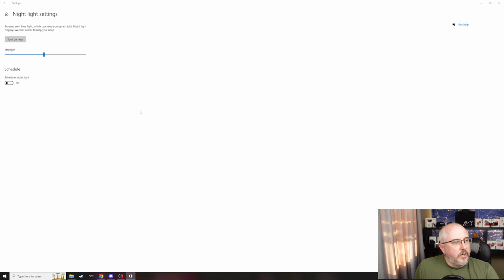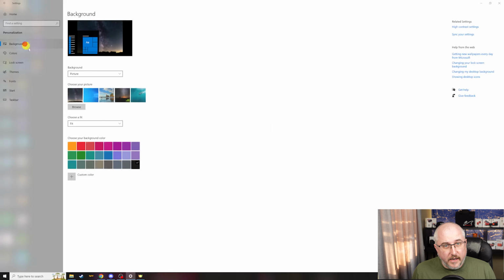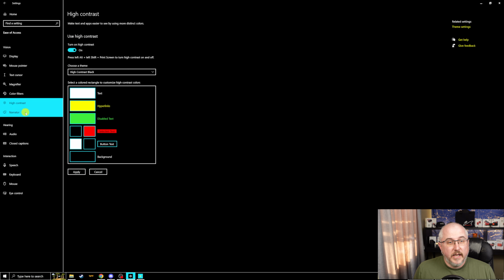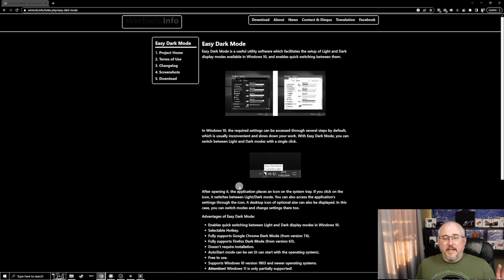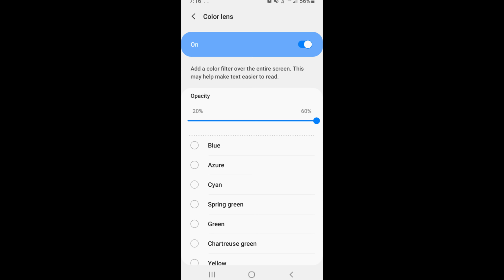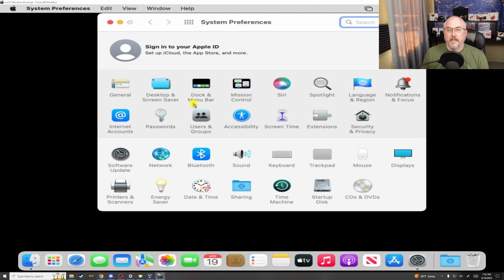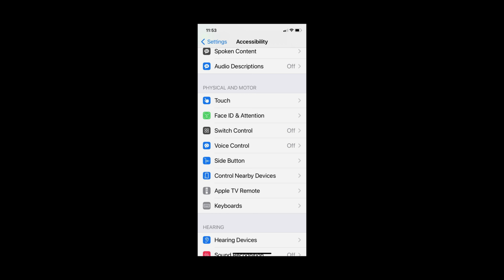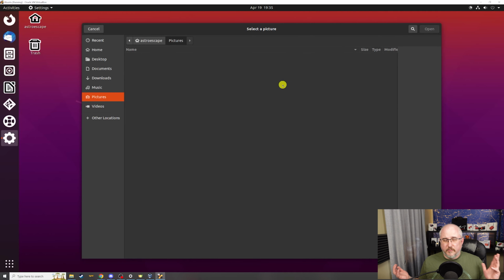How to Make Your Screens Red for Astrophotography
In this video, we go over how to make your screens red for astrophotography. With the way our hobby is, it is inevitable that you need some kind of screen to control your setup. We go over how to get your setup red so you can be polite to your neighbor at a star party.

I also am testing no music in this one, let me know what you think!

While all Astronomy stores are great, I HIGHLY recommend Agena Astro.

QOTD: If you have already been to a star party, what methods do you use to keep the light down for your neighbor?